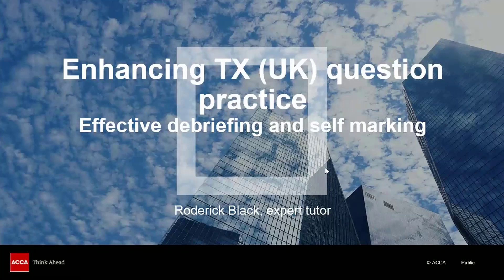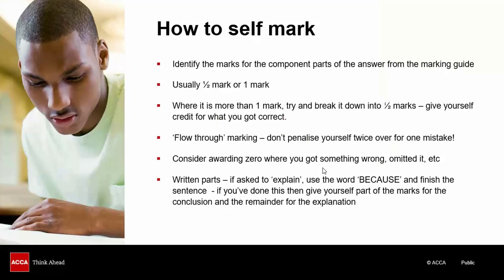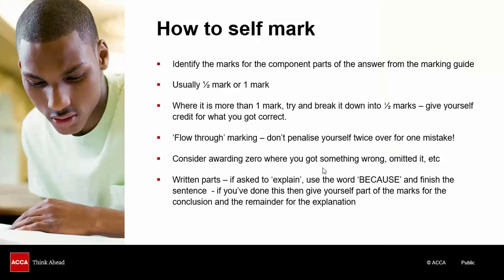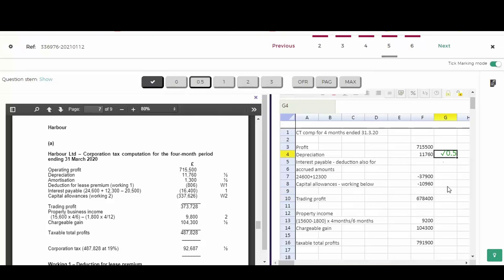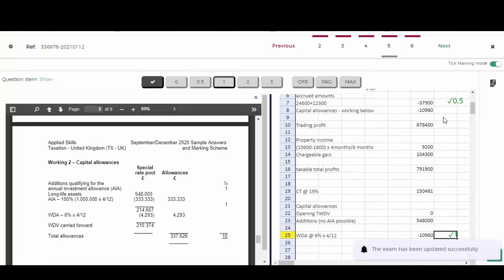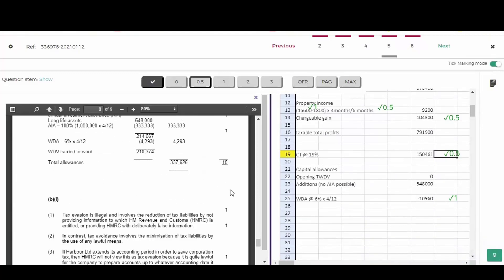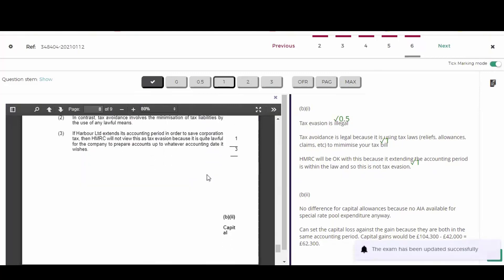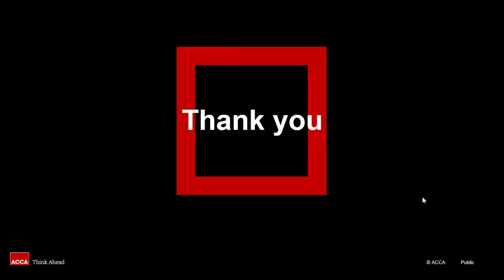Better debriefing and self-marking TX (UK)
This video gives you guidance on how to debrief your own answers during question practice, as well as how to use the marking functionality within the Practice Platform.
Use the links below to jump to specific sections of the video.
00:00 Introduction
00:36 Benefits of self-marking
01:21 How to self-mark
03:29 Marking question 5 from Dec 2020 TX (UK) exam
07:58 Marking question 6 from Dec 2020 TX (UK) exam